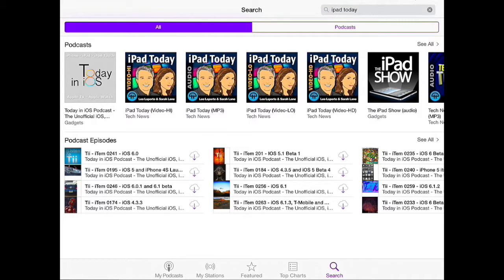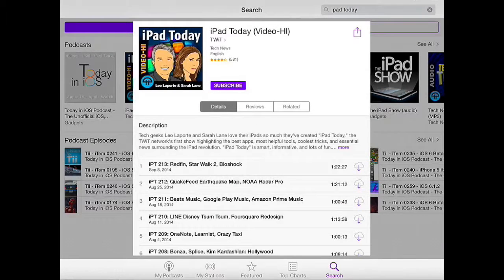Finding iPad Apps 3 :: Podcasts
| This video is part of a series from the Education App Guru. These video tutorials are meant for teachers to help them incorporate technology into their classrooms.